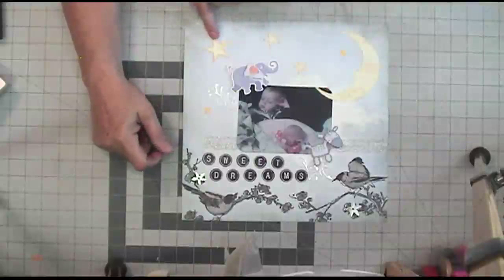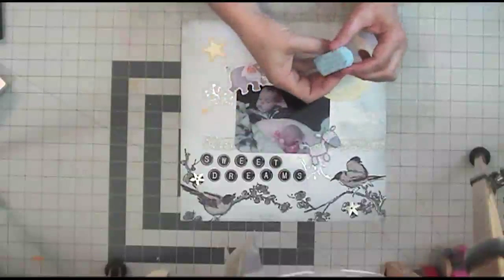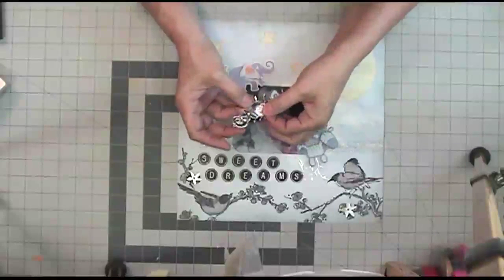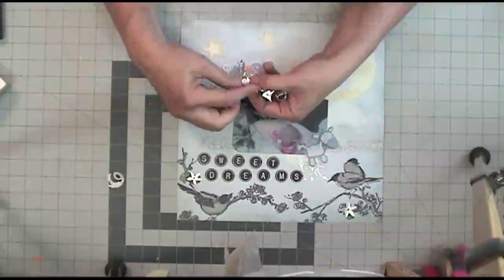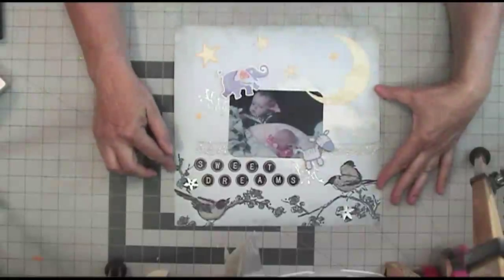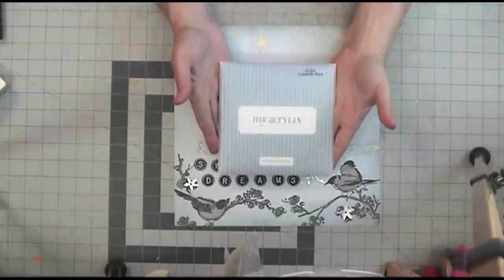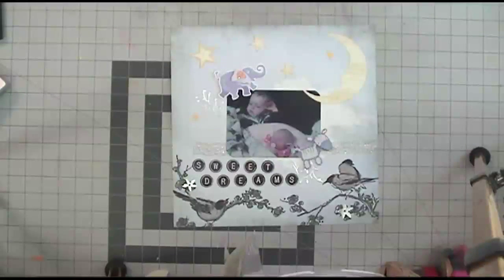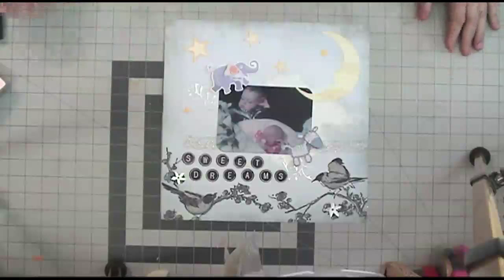Sweet Dreams - 12 x 12 Scrapbook Layout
12 x 12 Layout - Sweet Dreams. Child sleeping layout